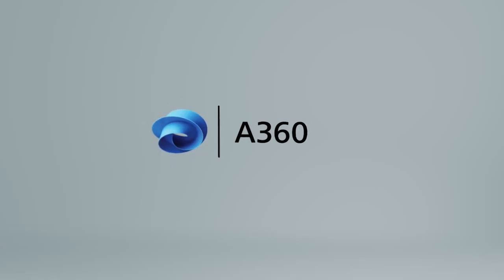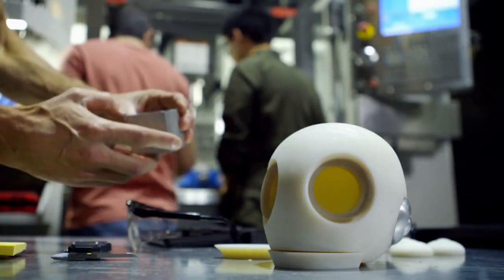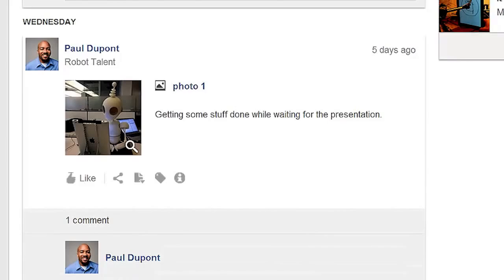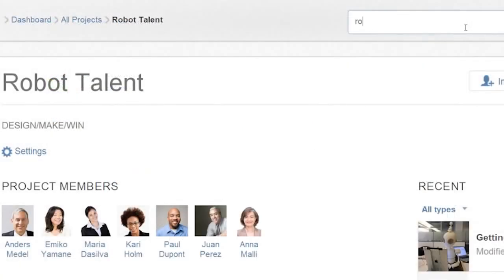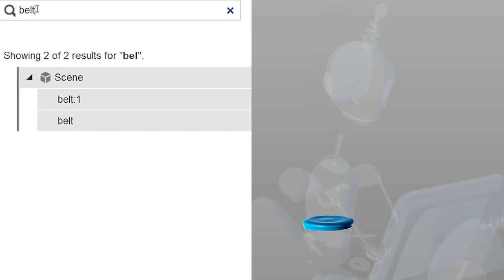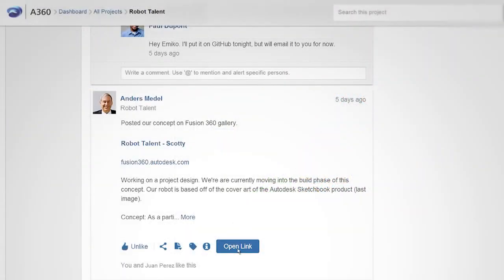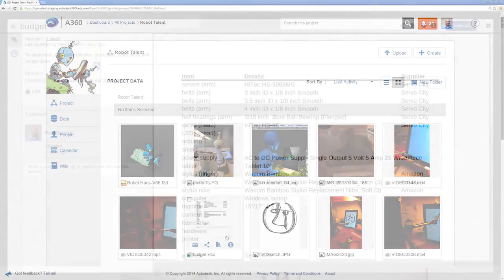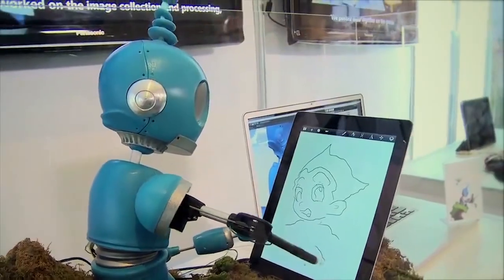¿Qué es Autodesk A360?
Datech Solutions es un proveedor de servicios de valor agregado para Autodesk y el canal de distribuidores de Autodesk.

Sirviendo las necesidades crecientes de más de 400 distribuidores altamente especializados de Autodesk en todo el mundo, la experiencia dedicada de Datech, los servicios únicos y la fuerza operativa y logística nos permiten trabajar juntos para identificar y entregar de forma individualizada y a medida, soluciones de negocio relevantes y en continuo desarrollo.

Ayudamos a los distribuidores a:

Impulsar el crecimiento de sus negocios centrándonos en conseguir altas tasas de renovación, vender las Collections de Autodesk y en desarrollar nuevas oportunidades de negocios.
Desarrollar sus organizaciones y equipos para participar más eficazmente en el viaje del cliente y en la creación de nuevas oportunidades.
Ampliar la capacidad de los distribuidores para generar y cerrar más oportunidades en el entorno de Autodesk.
Transformar su negocio digitalmente, automatizar sus procesos de negocio y sus capacidades para llegar al mercado objetivo.
Mejorar las estratégicas de negocio gracias al análisis de los datos obtenidos de las suscripciones (duración, productos, etc.).

Autodesk es un líder en software de diseño en 3D, ingeniería y entretenimiento.

Autodesk está cambiando la forma en que se diseña y fabrica el mundo. Su tecnología abarca la arquitectura, la ingeniería, la construcción, el diseño de productos, la fabricación, los medios y el entretenimiento, lo que permite a los innovadores de todo el mundo resolver desafíos grandes y pequeños. Desde edificios más ecológicos hasta productos más inteligentes y éxitos de taquilla más fascinantes, el software de Autodesk ayuda a nuestros clientes a diseñar y crear un mundo mejor para todos.